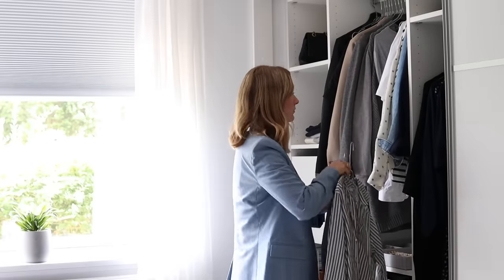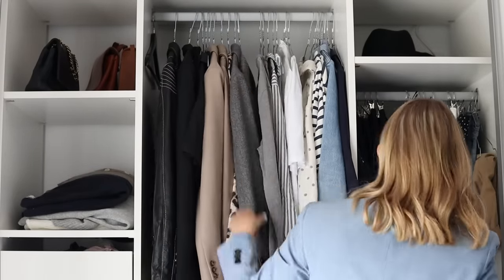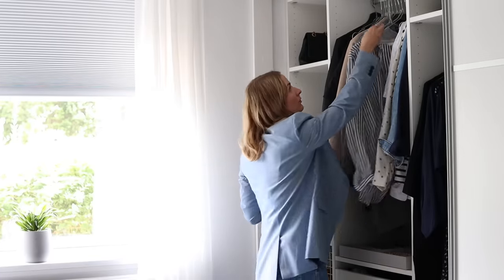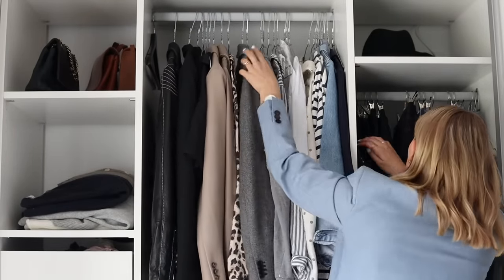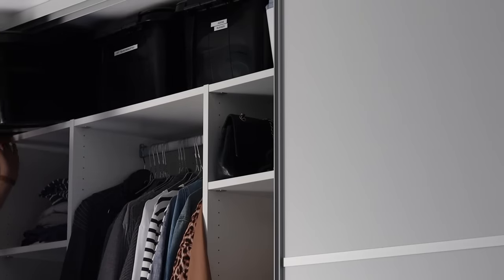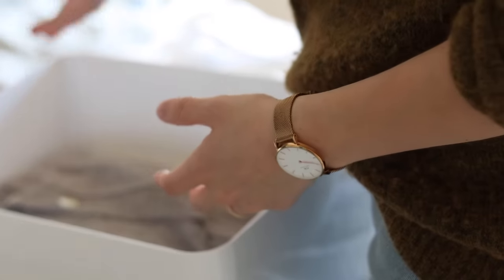How to add colours to your capsule wardrobe | Which colours suit me?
CLICK FOR LINKS
@USELESS_DK on IG for more outfits & style tips

►BOOK A STYLE CONSULTATION
Wardrobe reviews & personal shopping:
Colour consultations:

Read more about Colour Me Beautiful here:

(Might only be SIMILAR due to availability, as many of my wardrobe staples are older or bought 2ndhand. I do my best to find eco-friendly alternatives too.)

ADLINKS ARE MARKED WITH A *

► MORE ABOUT ADLINKS

Pls. Note that some of the links are just similar items due to availability (many of my clothes are older), and that some of them are adlinks which means I might be working on an affiliate-based term with the brand/website. Therefore I may receive a small percentage in commission if a purchase is being made. If you choose to use these links, thank you for your support! :-)

Also note that I go out of my way to find eco-friendly alternatives - either straight from an eco-brand or from a brand that is improving qualities (organic cotton, recycled polyester etc.).